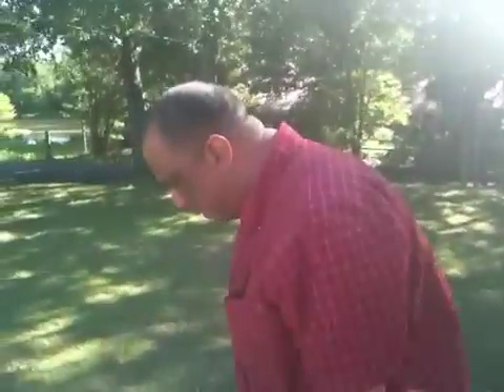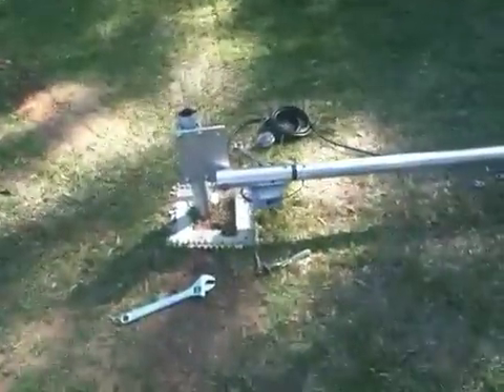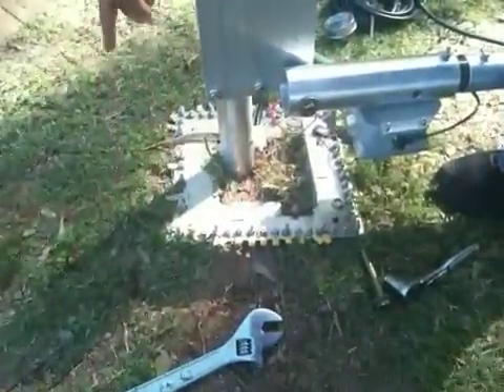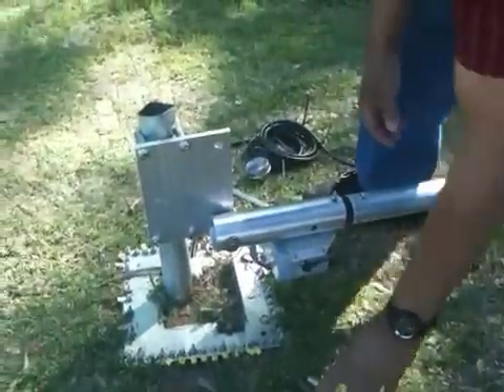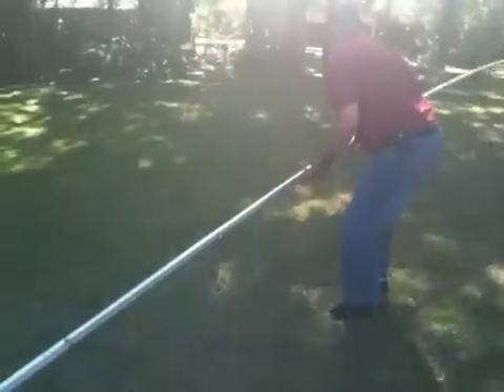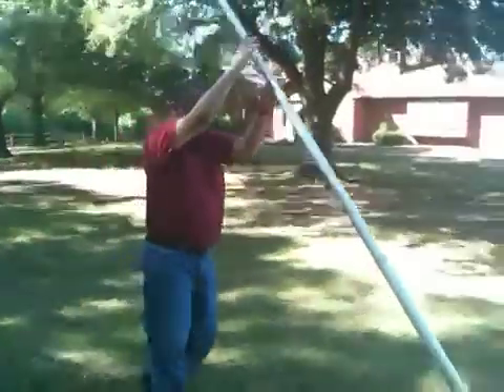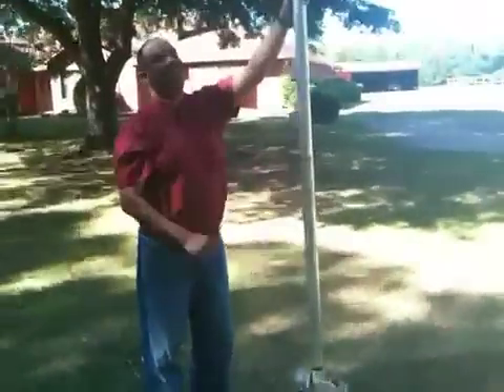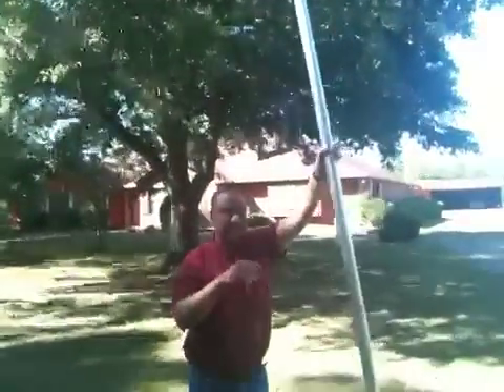Zerofive Antenna at N4RAP Part 1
Zerofive Antenna 43 Foot Vertical